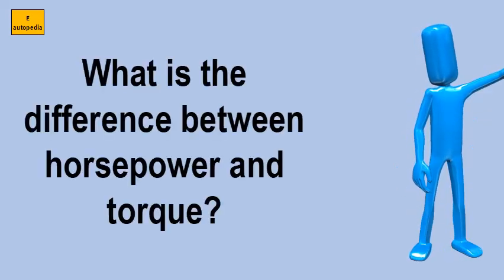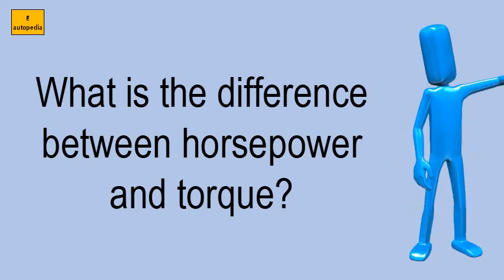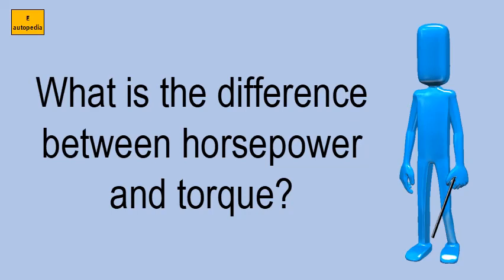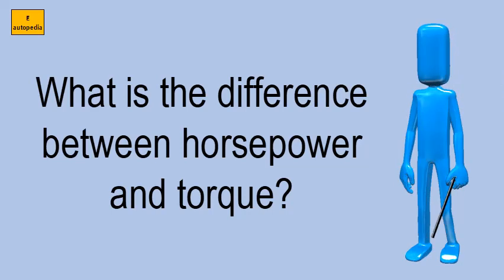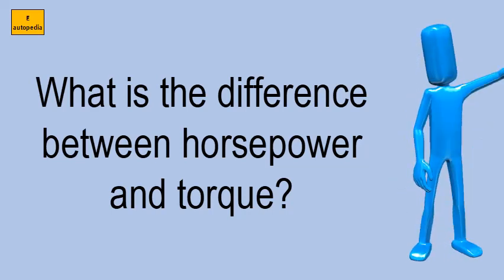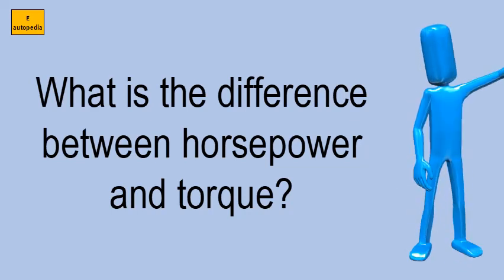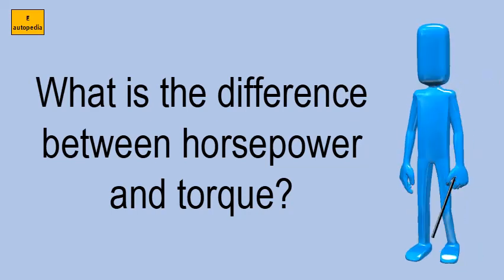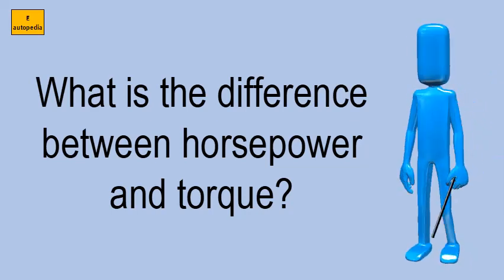What Is The Difference Between Horsepower And Torque?